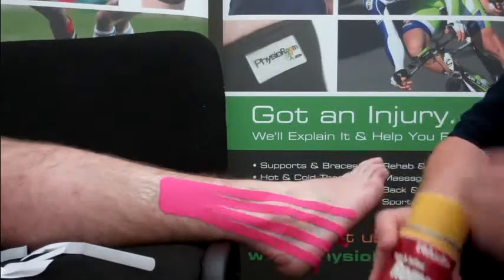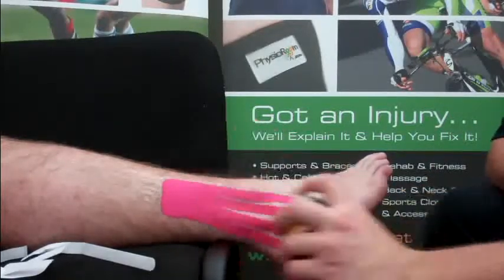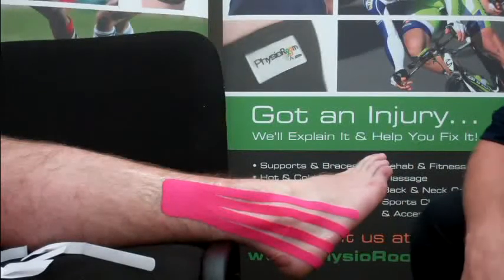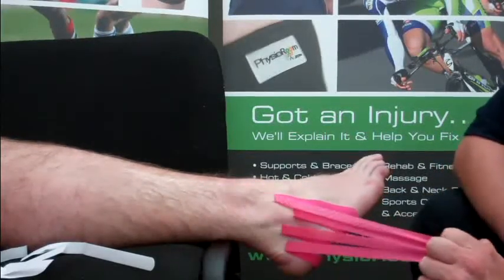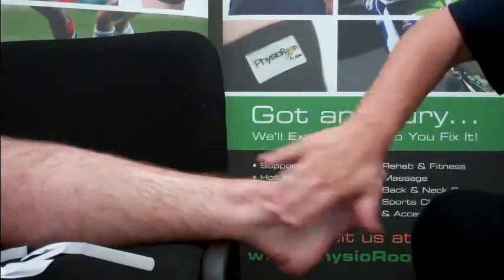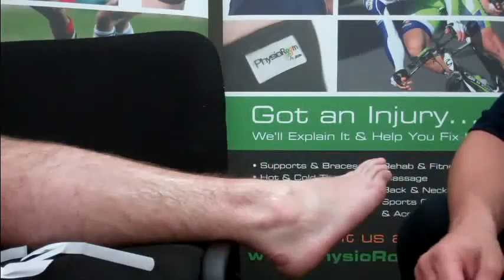Mueller Tape Remover Spray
A guide to using Mueller Tape Remover Spray by PhysioRoom.com.

PhysioRoom.com takes a look at how to use Mueller Tape Remover Spray.

makes the removal of sports tape extra easy.

Simply spray over the tape, wait a few seconds, and peel the tape off.